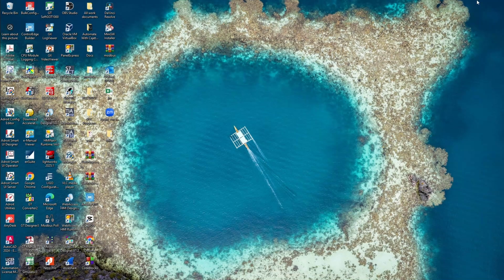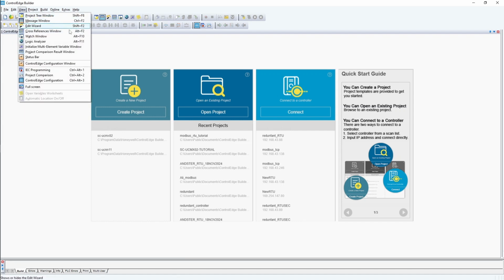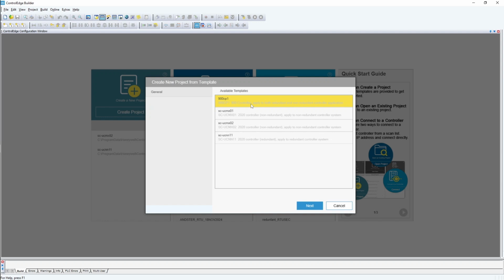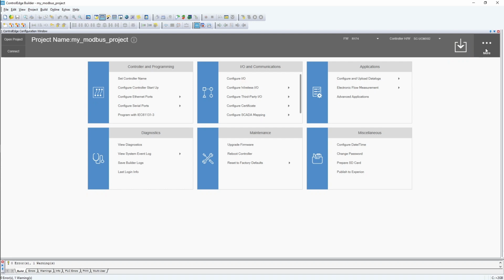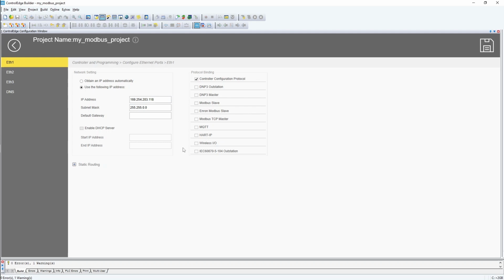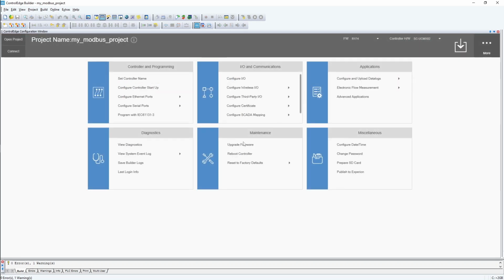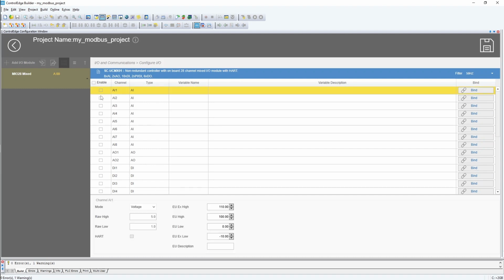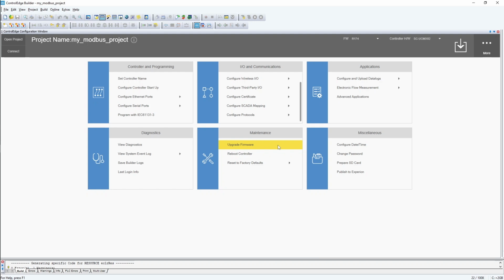2. Getting Started With ControlEdge Builder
In this tutorial, you will be acquainted with the controledge builder software. This episode places focus on the controledge configuration window.

If you have the controledge builder software installed, explore it, understand it, so it will be easier for you when programming.